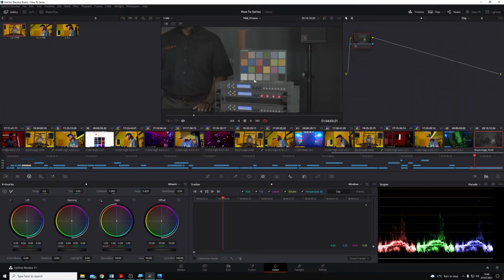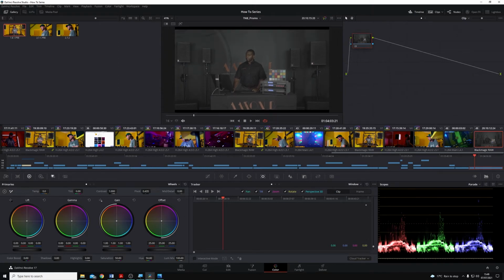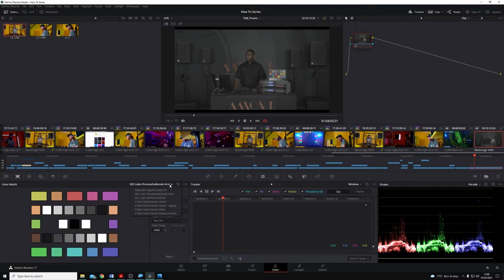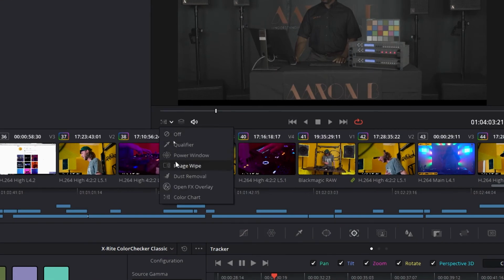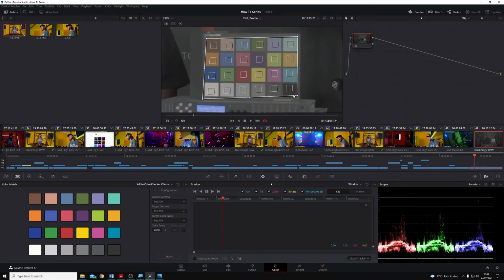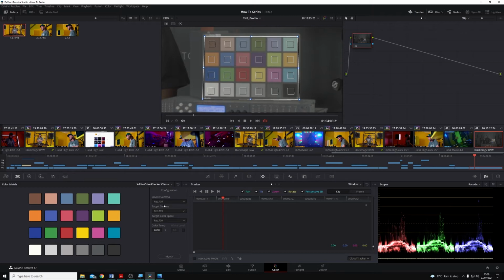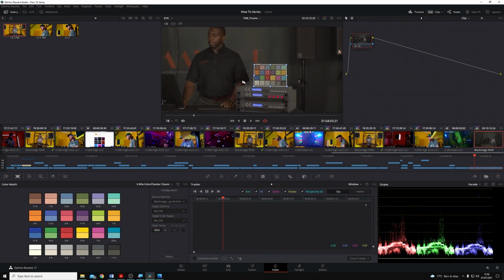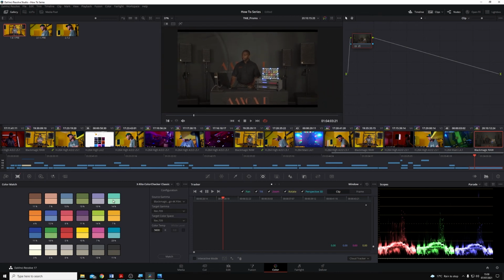DaVinci Resolve How To - Colour Match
DaVinci Resolve Master Trainer Alistair Davidson takes us through the colour match tool and how to use it as a starting point for your next colour grade.